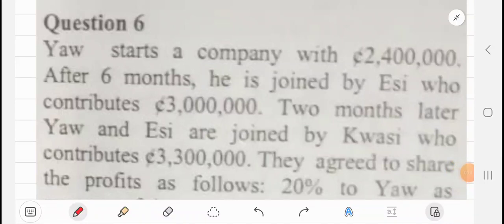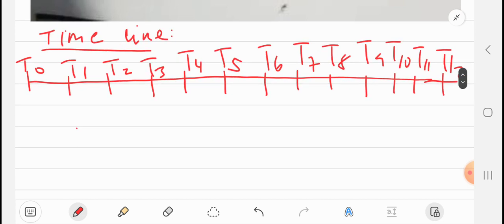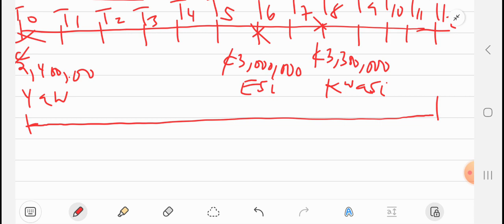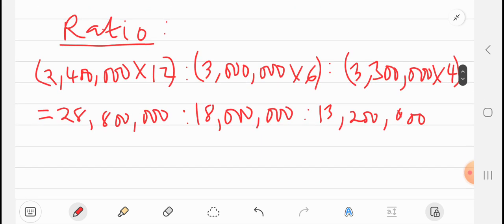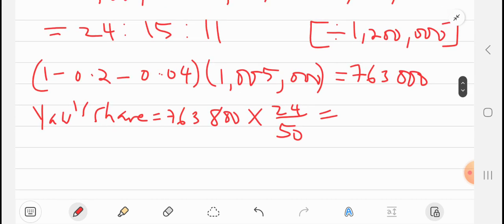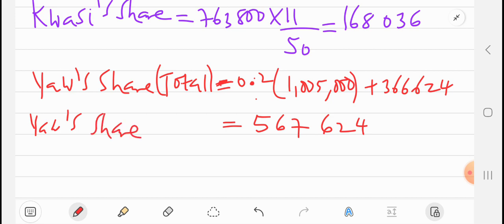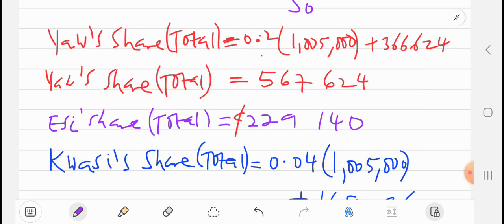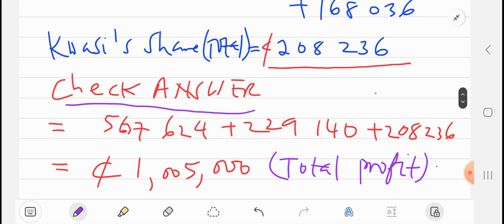Yaw starts a company with ç2,400,000. After 6 months, he's joined by Esi who contributes ç3,000,000.